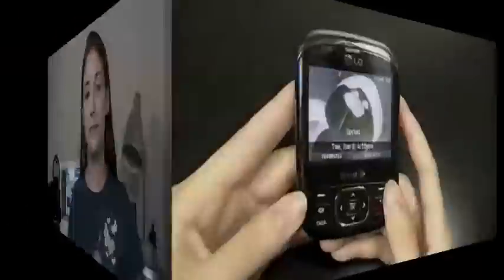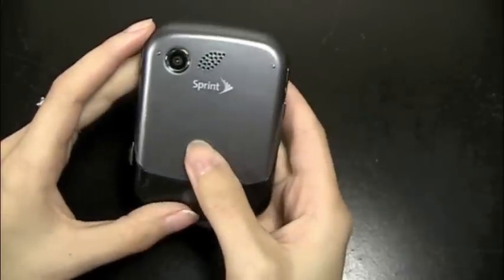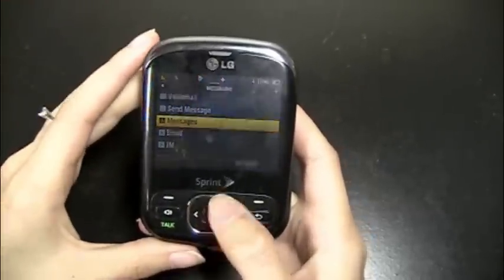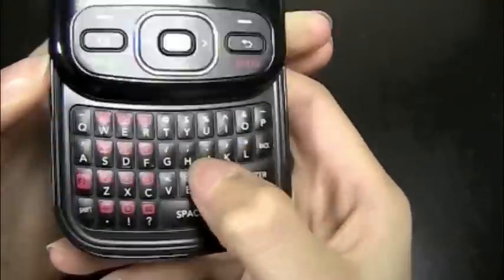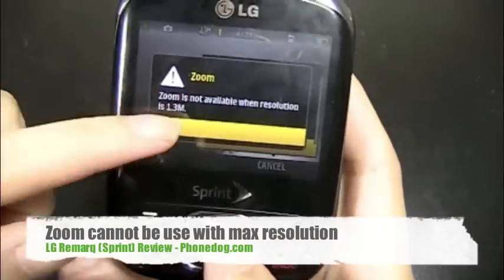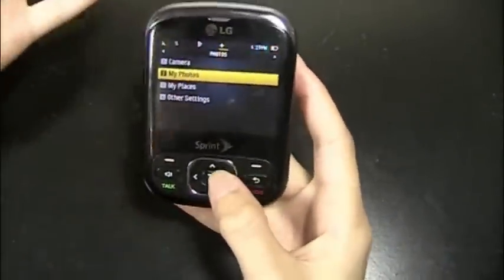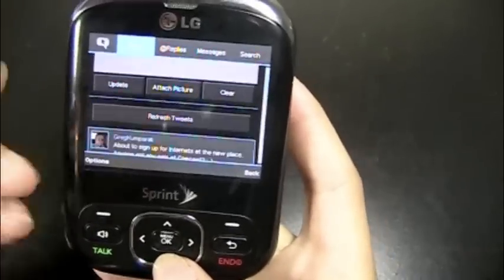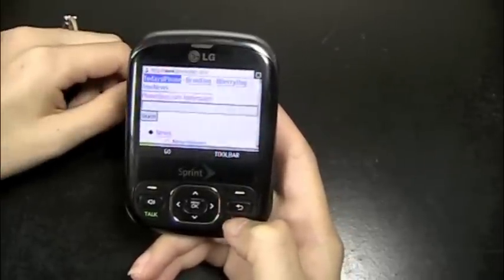LG Remarq Review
LG Remarq Review Video

The LG Remarq is an eco-friendly phone with a full QWERTY keyboard, 1.3 MP camera, and social networking apps. How does it compare to other earth-friendly featurephones? Sydney does a full review.